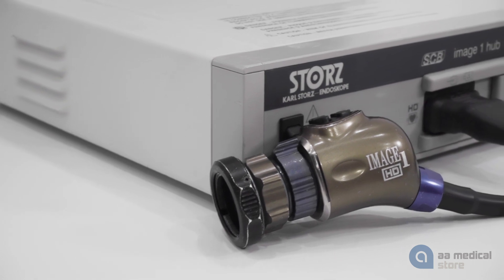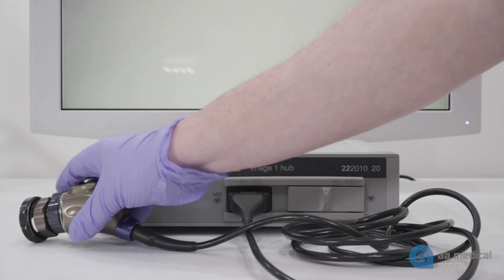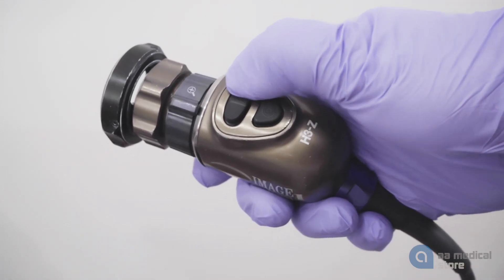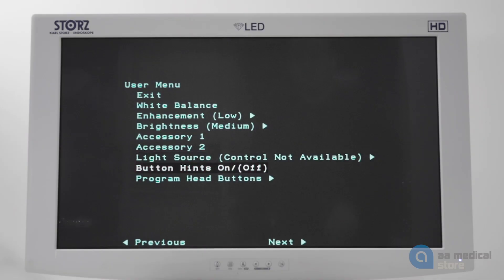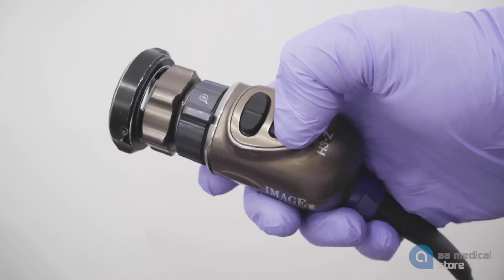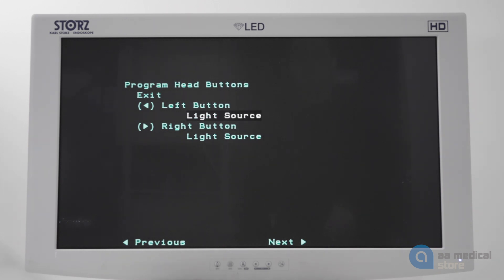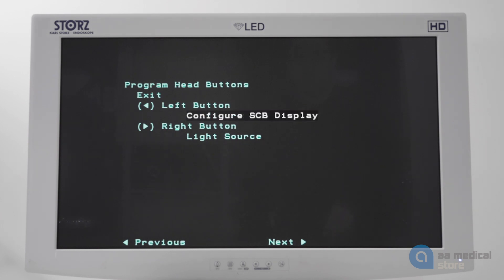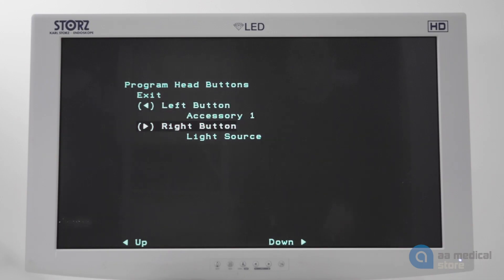How to Program a Karl Storz Camera Head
Learn how to program buttons on a Karl Storz camera head to perform specific functions.